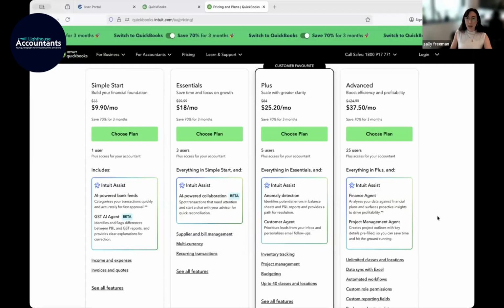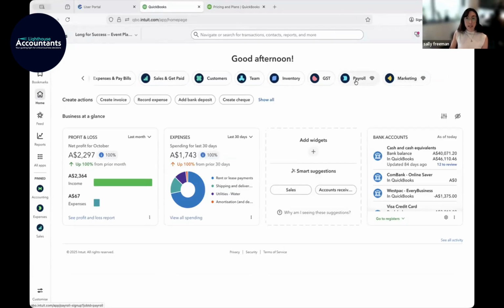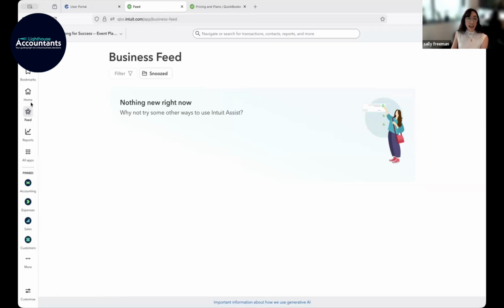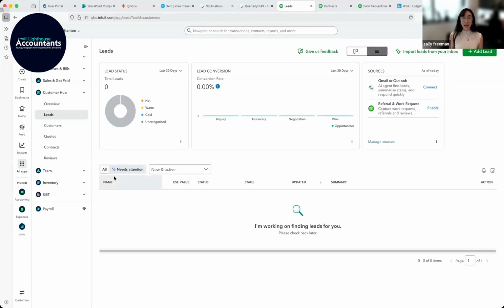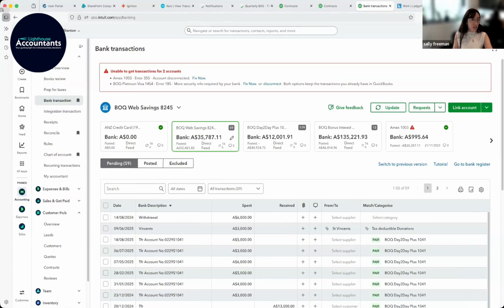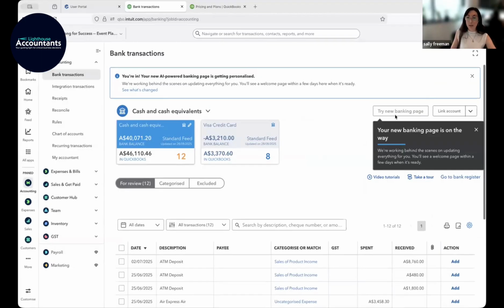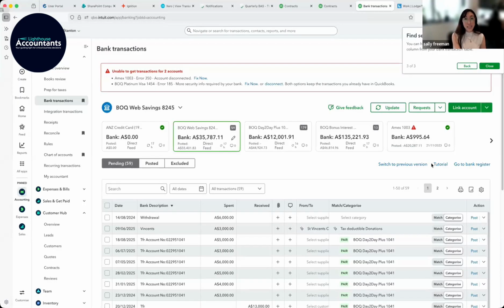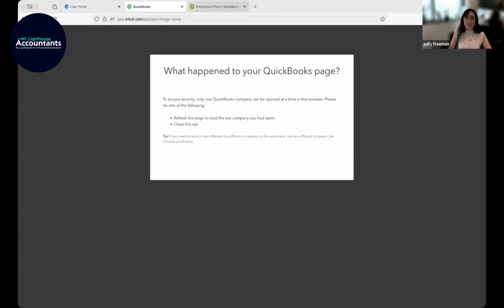QuickBooks New Interface Walkthrough + How to Use the New AI Agents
Learn how to navigate the New QuickBooks Interface and get the most out of the updated AI Agents features. This tutorial covers the key changes, new layout, and the smarter tools now built into QuickBooks to streamline your workflow.

In this video:
• Overview of the new QuickBooks dashboard
• Where to find core features in the updated layout
• How to use QuickBooks AI Agents for everyday tasks
• Automations, suggestions, and smart insights
• Tips to speed up bookkeeping and client management
• Best practices for adopting the new interface

Whether you're new to QuickBooks or transitioning from the old look, this walkthrough will help you understand the changes and use the new tools with confidence.